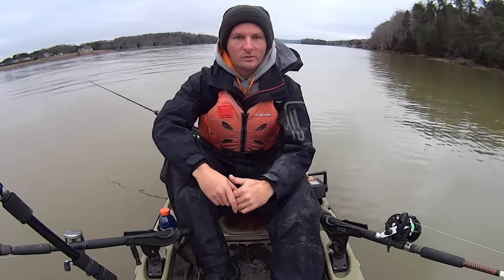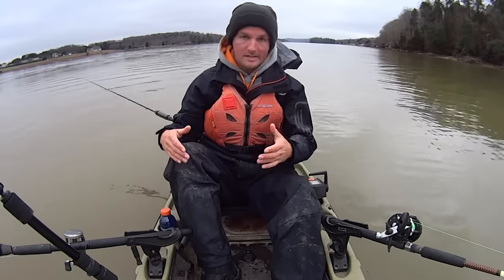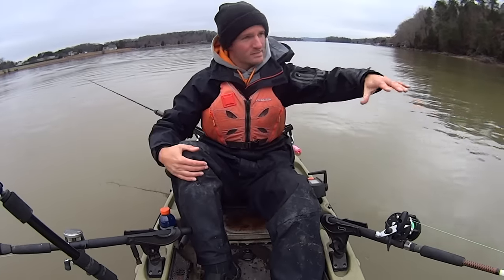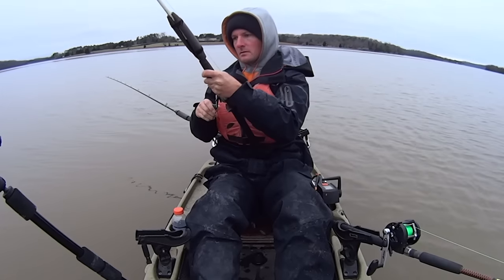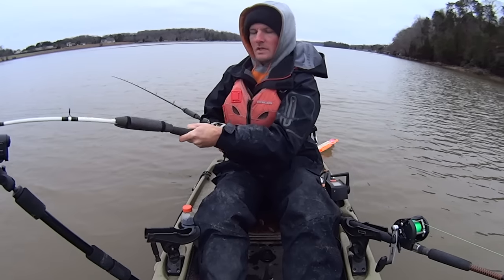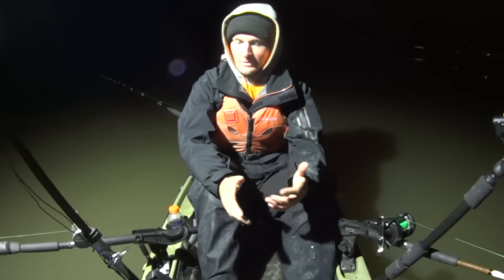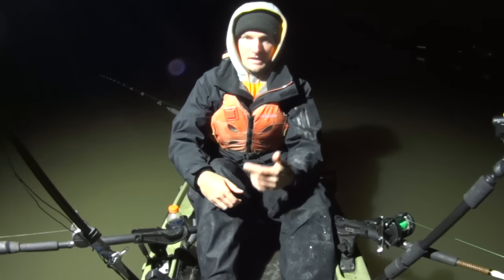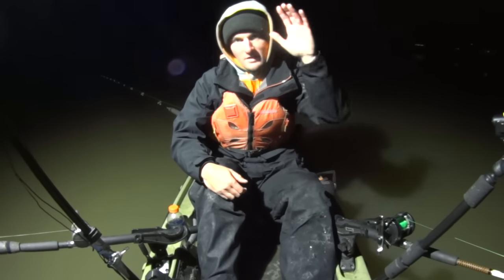Kayak Catfishing In The Winter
In this video, I hit the Tennessee River to do some winter time anchor fishing for blue catfish. I positioned myself on a deep point and played the waiting game. My patience paid off with some nice fish. It was a fun day of kayak catfishing.

Okuma Reels
Dragging Sinkers
Trilene Big Game Line 50lb
Size 8/0 Hooks
Rod Holders
Fish Finder

Video Equipment